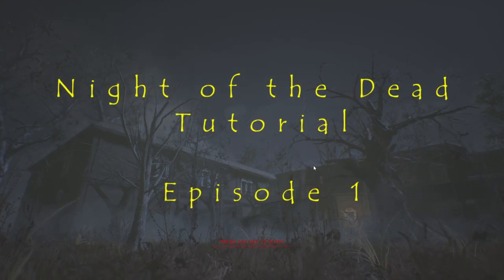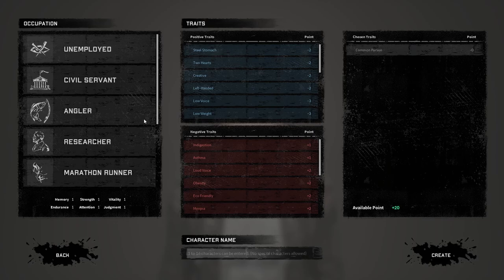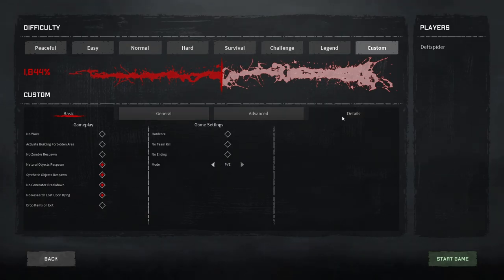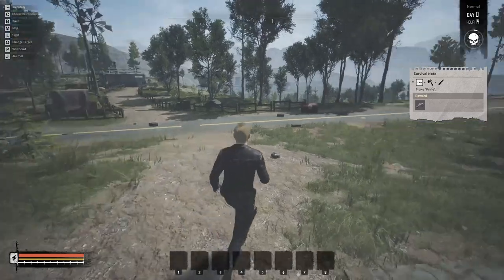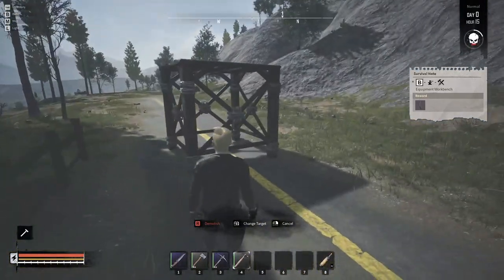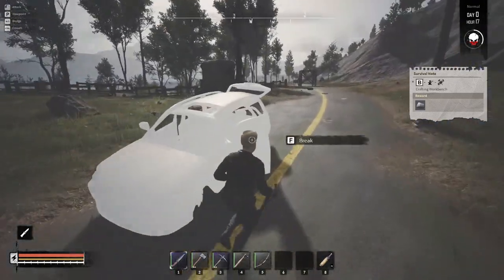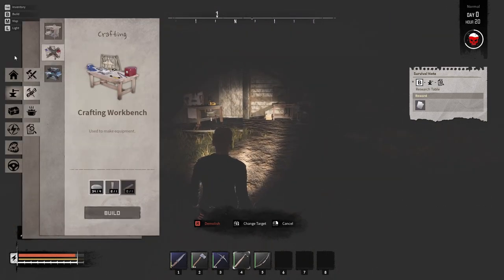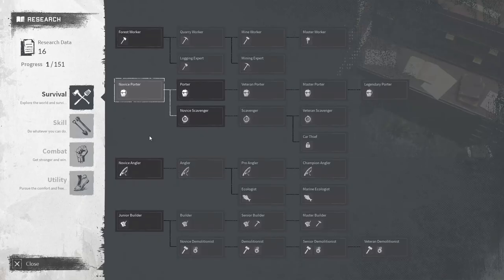Night of the Dead Tutorial Episode 1 | New Update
Night of the Dead Gameplay starting from day 0 going all the way to the end of days or unti we are destroyed. This will be a full step by step how to get everything done in the night of the dead, survival game. Covering all controls, early base building, and more!